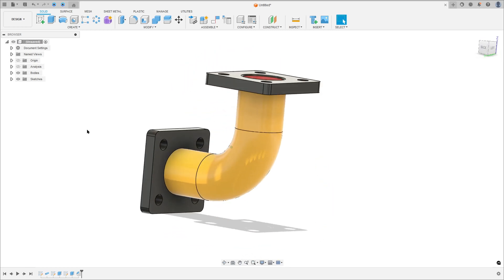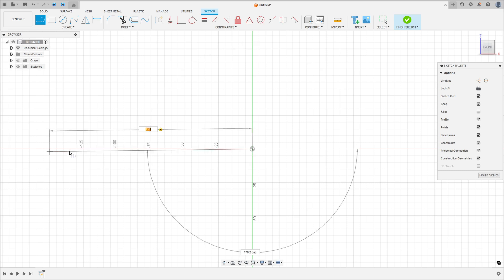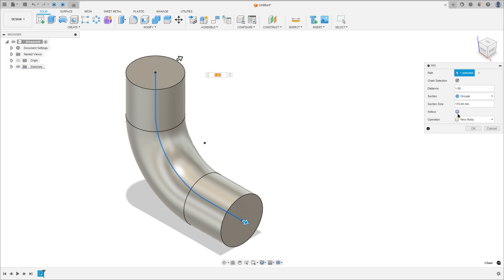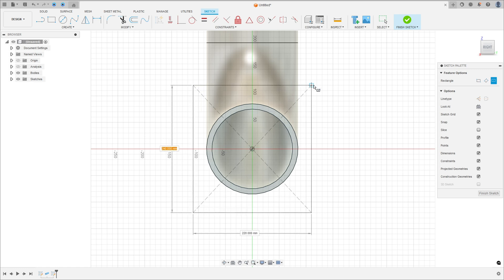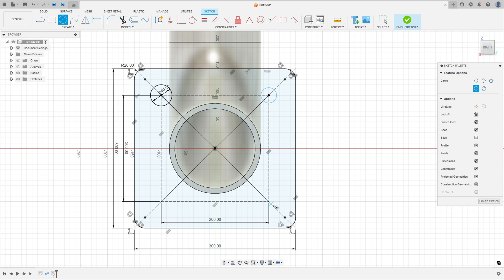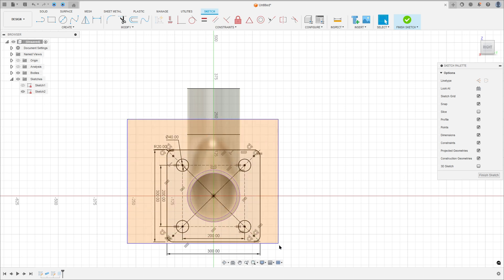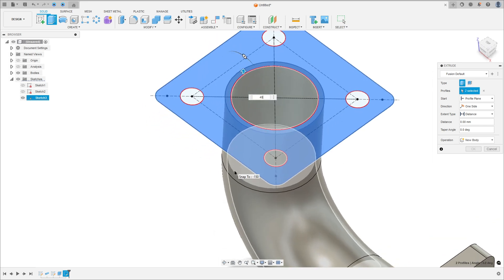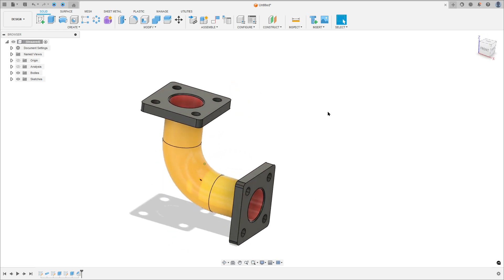Autodesk Fusion 360 Tutorial For Begginers - Exercise 18 PIPE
In this tutorial we'll use the features:
Here are explanations for the Extrude, Pipe, and Chamfer commands in Fusion 360.

Extrude
This is the most fundamental command for turning a 2D sketch into a 3D solid. It works by extending a sketch profile in a straight line, either to add material (a "join" operation) or to remove material (a "cut" operation).

Pipe
The Pipe command is a specialized feature used to create a cylindrical or tube-like body along a defined path (a sketch line, edge, or curve). It allows you to select a path and then define the section shape (circular, square, or triangular) and size, quickly generating a pipe or cable along the path without needing to sketch the profile and then use the Sweep command.

Chamfer
The Chamfer command is used to modify an edge by creating a flat, angled surface instead of a rounded curve. It is often used for aesthetics, to break a sharp corner, or to make parts easier to assemble. You can define the chamfer by:
Equal Distance (creating a 45-degree angle).
Two Distances (allowing for unequal dimensions on the faces).
Distance and Angle.